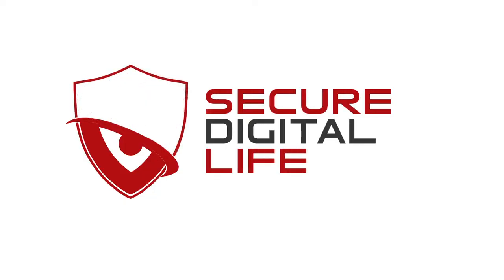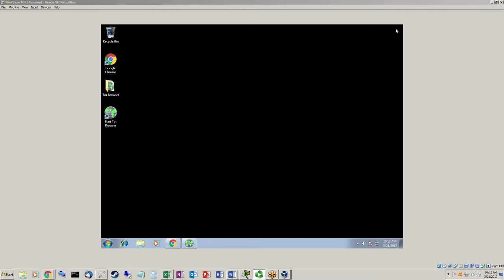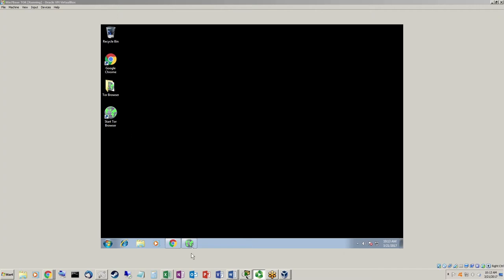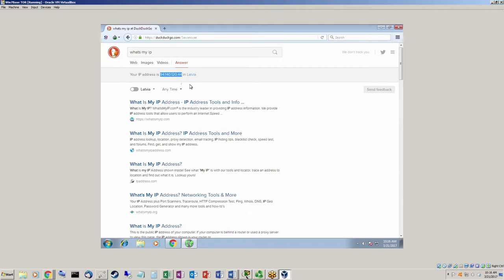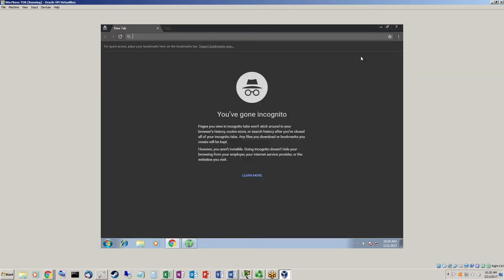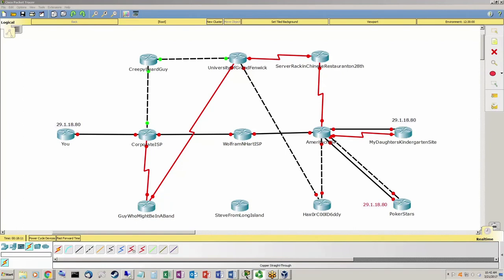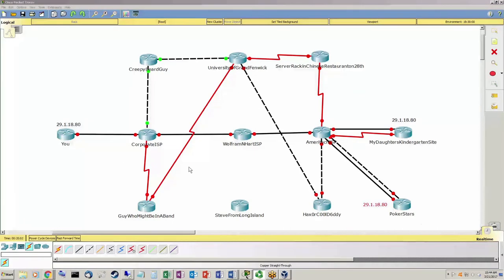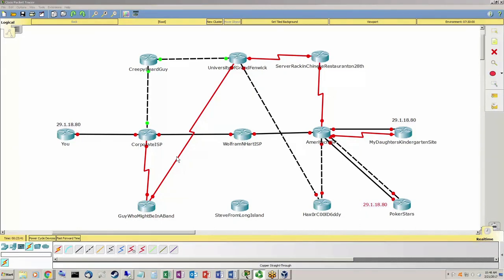TOR - Secure Digital Life #9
Have you ever wondered what an anonymous browser looks like? Doug and Russ fill you in on TOR, a browser that hides both your packets and point of origination.